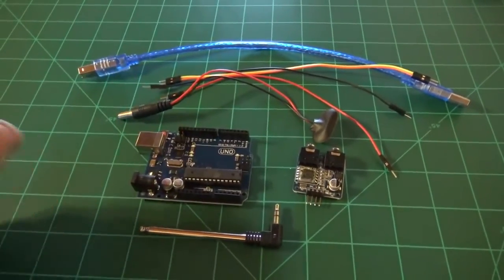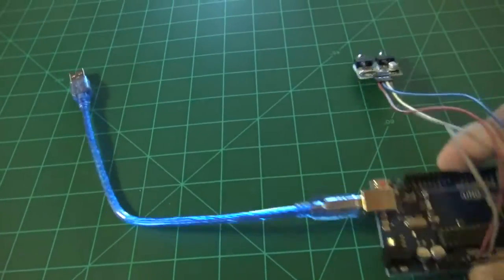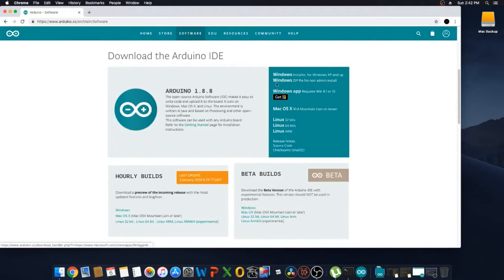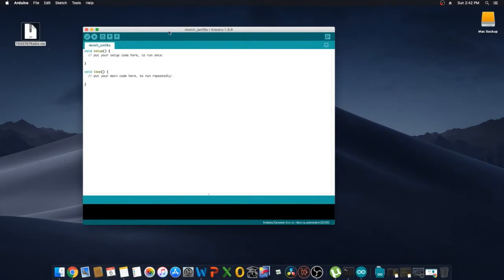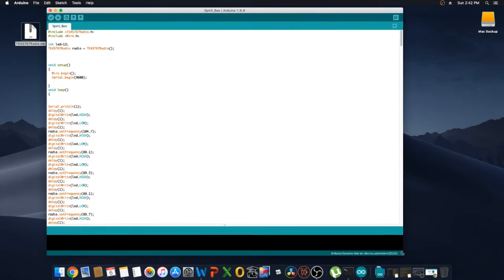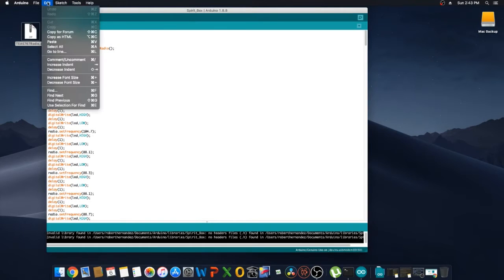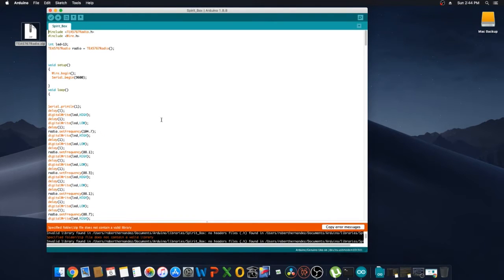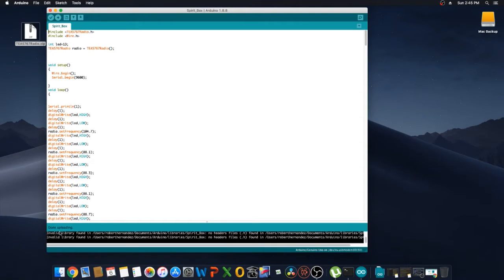Build your own FM Scanning Ghost Box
In this video I will walked you through building a Spirit Box using an Arduino Uno, and Tea5767 FM Radio board.

The code for the The Parawakening Spirit Box can be downloaded 100% free, no registration of any sorts is needed!
You are allowed to build or copy the device for private use only. Any commercial use or manufacturing is not allowed and prohibited! If you use codes or schematics for further videos i would be grateful if you would mention my channel.
Parts needed for the spirit box:

1 Arduino Uno

1 Jumper wires

1 TEA5767 FM radio

1 9V PP3 DIY Battery Clip With 2.1mm X 5.5mm DC Plug End

Hope you have fun building your own sweeping Ghost Box!